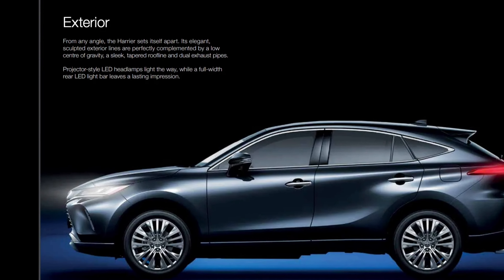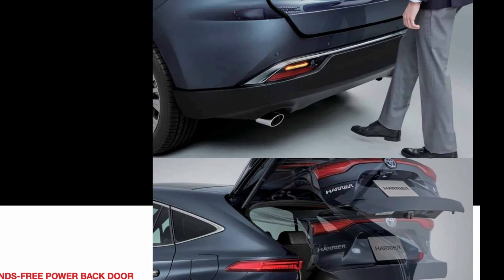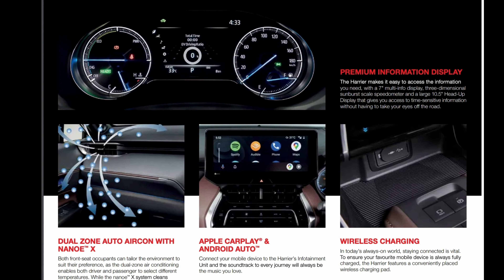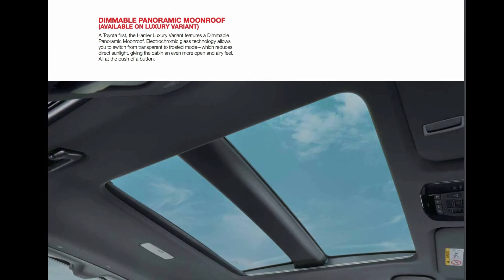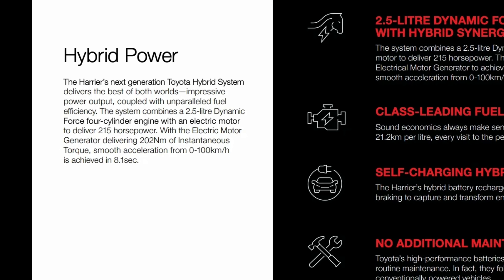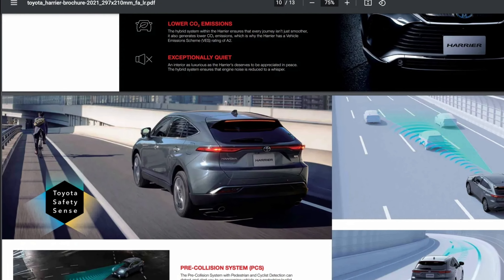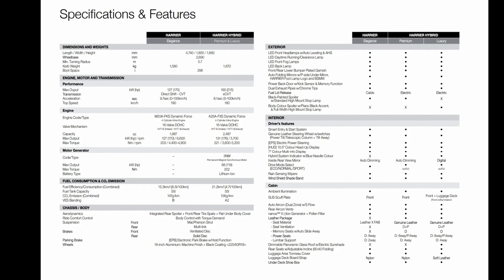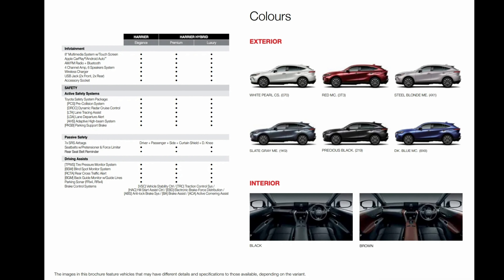2022 TOYOTA HARRIER HYBRID SUV FEATURES DESIGN INTERIOR & EXTERIOR TECHNOLOGY